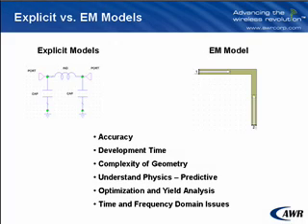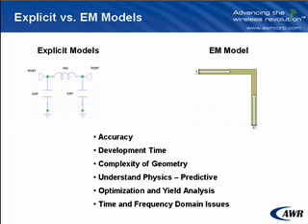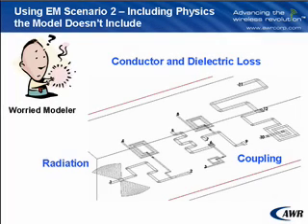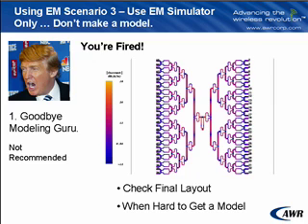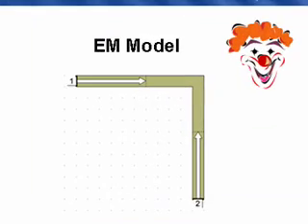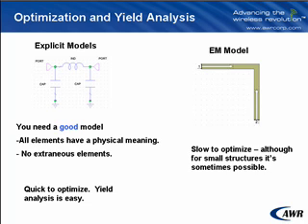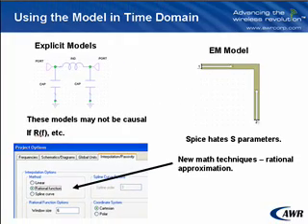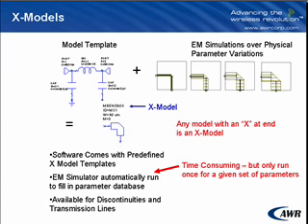E-Learning: EM Introduction (part 2 of 6)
This is part 2 of "Introduction to Electromagnetic Tutorial" video series. This video talks about EM Models.